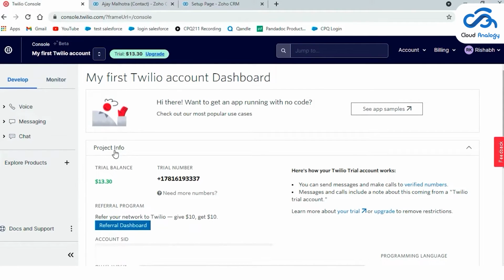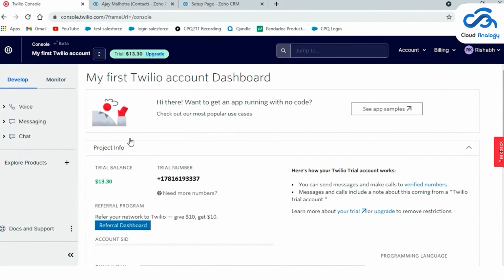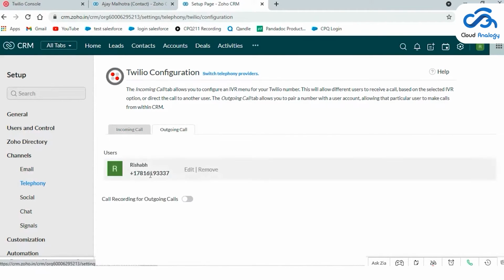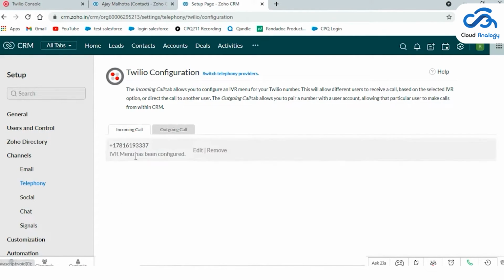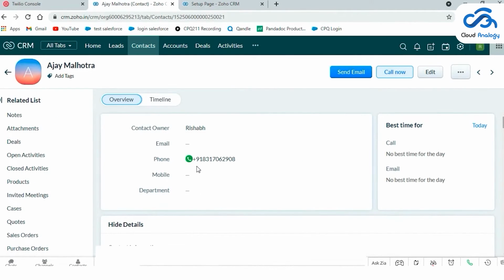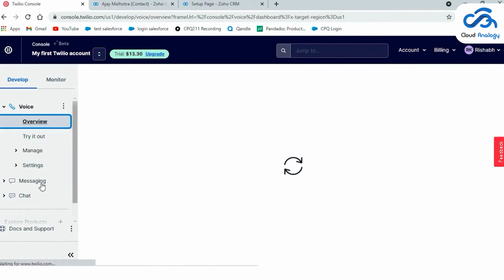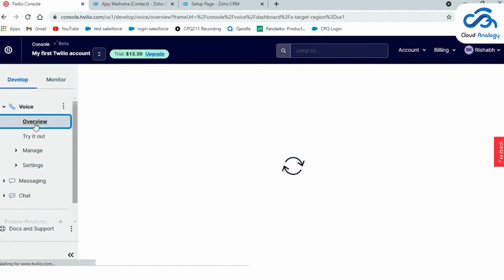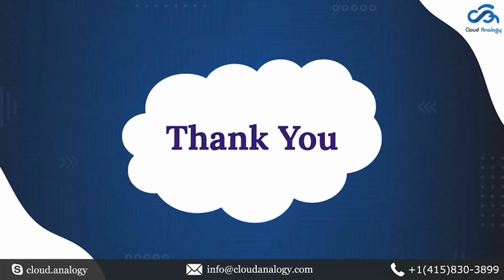Twilio Integration With ZOHO CRM | ZOHO CRM Tutorial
Do you learn how to integrate ZOHO CRM with Twilio to organize communication services, including incoming and outcoming calls, seamlessly? The video will walk you through the advantages of integrating Twilio into Salesforce ZOHO CRM and steps on how to integrate Twilio with Salesforce. With the integration of Twilio with Salesforce ZOHO CRM, you can easily connect with your customers via phone calls, texts, and emails and can run your business smoothly.

Get to know how you can integrate Twilio with Salesforce easily and make use of innumerable benefits that the integration brings to your business.

TIMESTAMPS :

0.25 -Introduction To Twilio and Zoho CRM

1.03 - Benefits of Twilio Integration with Zoho CRM

1.34 - Steps to Integrate Twilio with Zoho CRM

2.58 - Demo - How Integration Works?